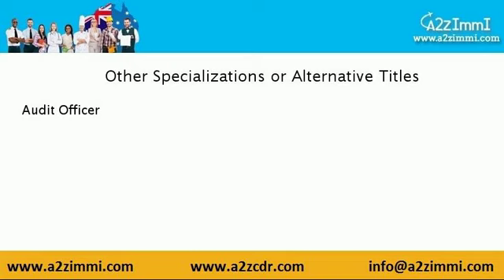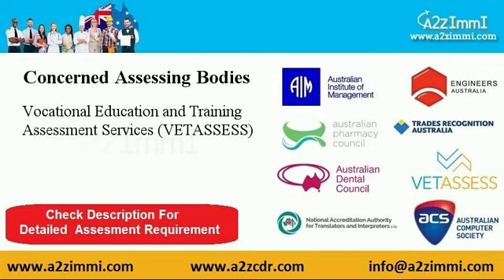Internal Auditor | 2024 | PR | Immigration requirements for Australia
Video Description: This video covers Australia PR requirements for Internal Auditor

Profile Description of Internal Auditor:

 Examines, verifies, evaluates and reports on financial, operational and managerial processes, systems and outcomes to ensure financial and operational integrity and compliance, and assists in business process reviews, risk assessments, developing deliverables and reporting progress against outcomes. Registration or licensing is required.

 Job Duties of Internal Auditor:
1. arranging, giving notice of and attending meetings of directors and shareholders
2. advising organisations governing boards on matters concerning compliance with stock exchange listing rules, relevant legislation and corporation practice

Important Hash Tags:
ImmigrationConsultation ImmigrationAdvice VisaConsultation ImmigrationExperts Australia Immigration requirements for Internal Auditor Australia PR requirements for Internal Auditor Step by Step Immigration Process for Internal Auditor Internal Auditor Australia Immigration Eligibility Criteria Australia PR process for Internal Auditor Australia Permanent Residency How to get PR in Australia from India Expression of Interest for Australia Australian immigration step by step procedure Australian immigration news 2024 Permanent residency Australia#ImmigrationHelp#VisaGuidance#ImmigrationJourney#ImmigrationServices#ConsultWithExperts#ImmigrationMadeEasy